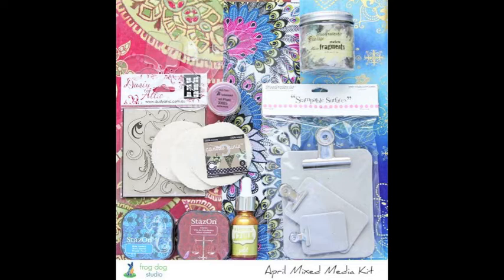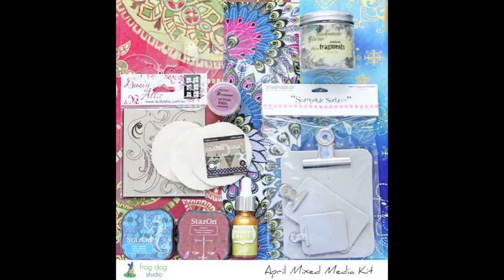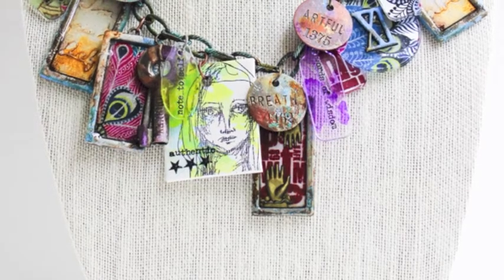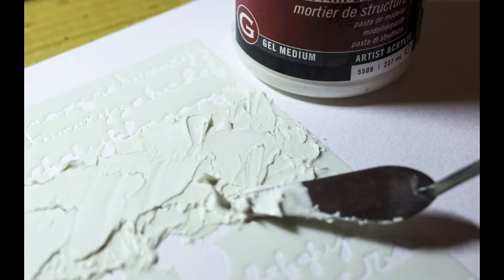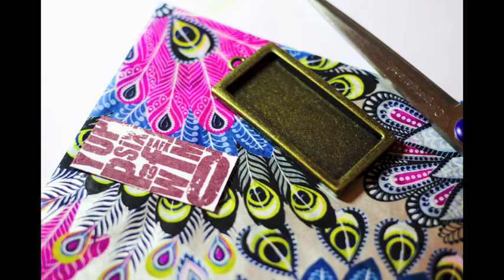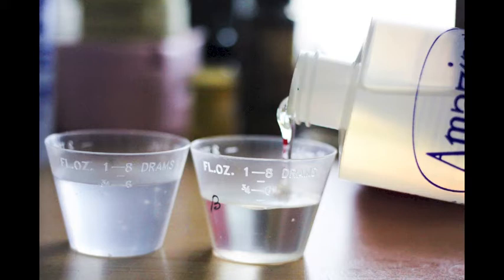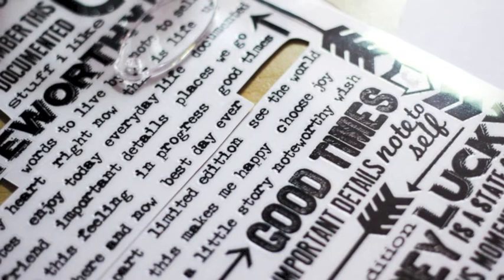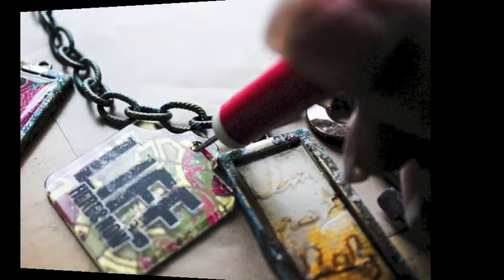Frog Dog Studio, April 2014 Self Reflections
Check out my April 2014 'behind-the-scenes' into my mixed media necklace "Self Reflections".

Frog Dog Studio is a monthly Mixed Media Kit Club and art supply store.

We on the Design Team will share creative hints and tips via video and photo tutorials, using our monthly kits as inspiration.

Follow along with Frog Dog Studio on Instagram, Facebook, Pinterest, Website and Blog: